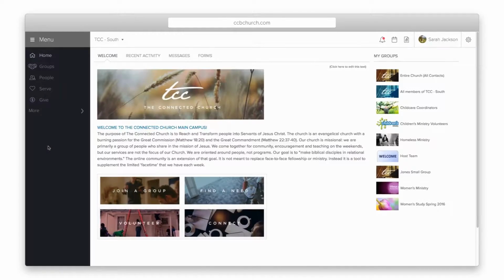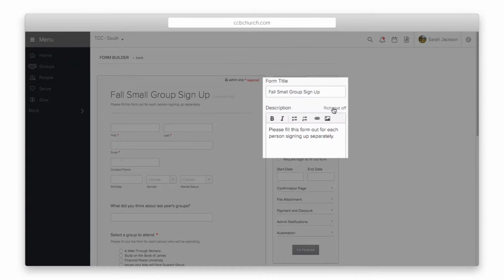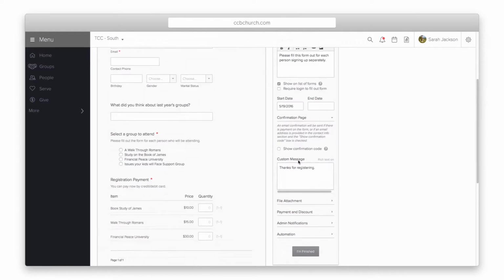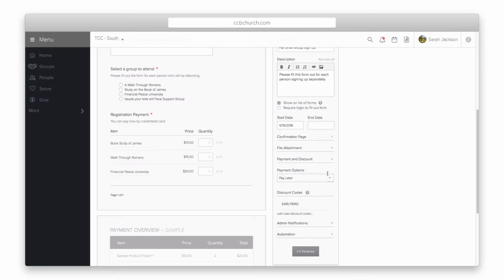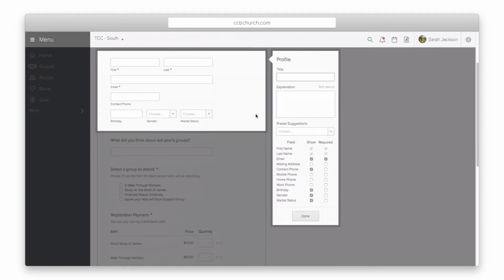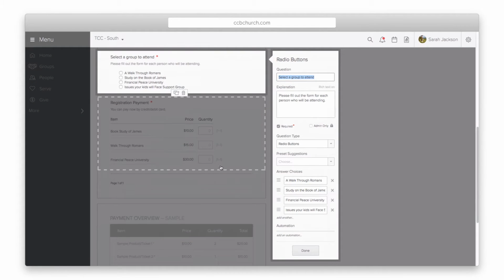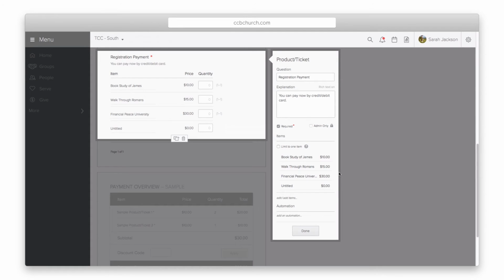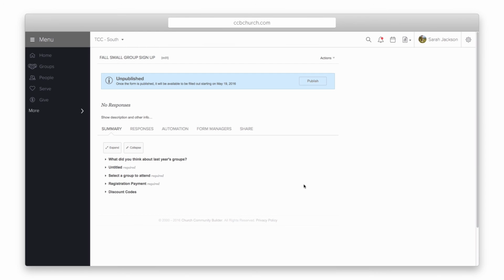Church Community Builder: Forms - How to Create a Form